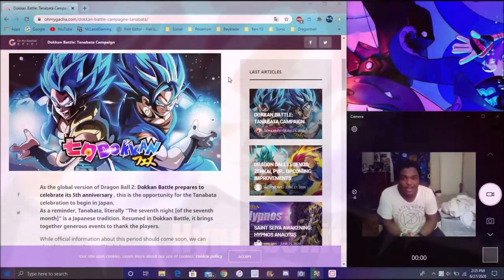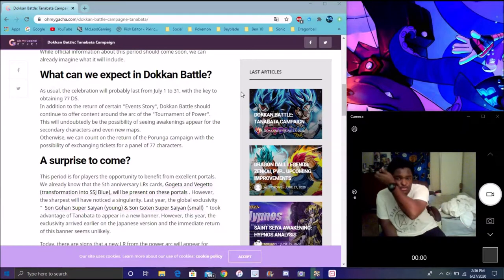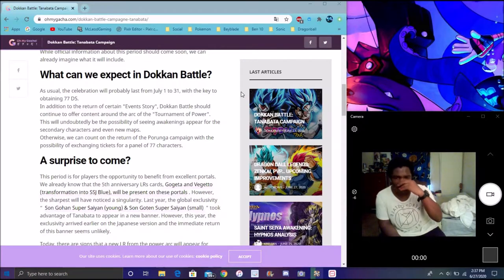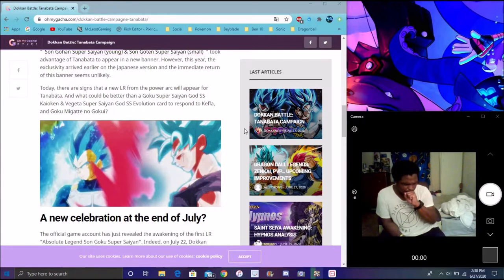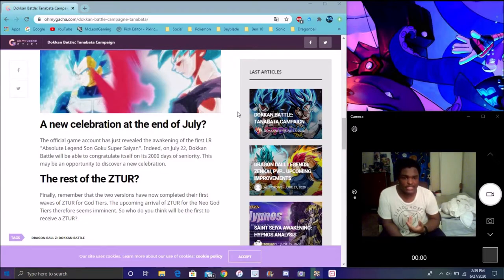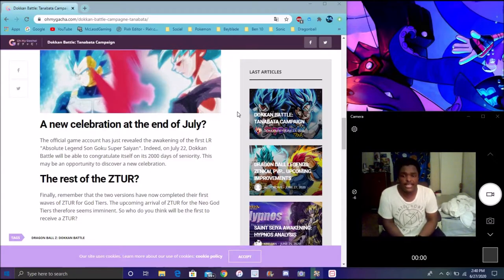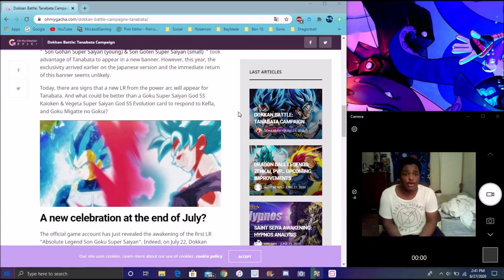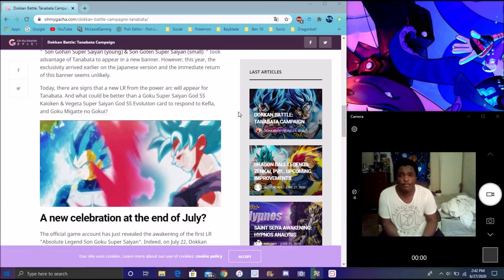DOKKANER IS BACK NEW LR SSBKK GOKU & SSBE VEGETA ARE COMING FOR TANANBATA 2020 DBZ Dokkan Battle